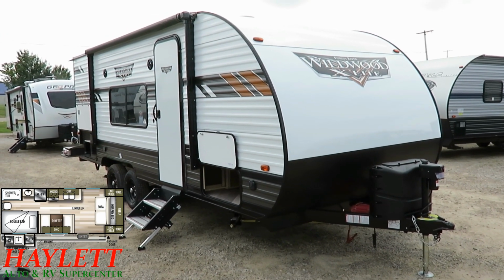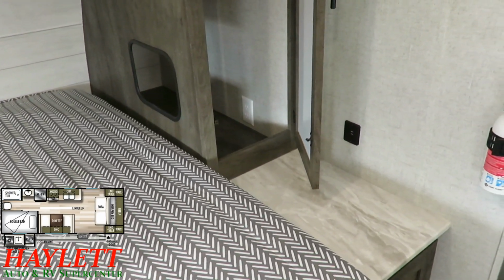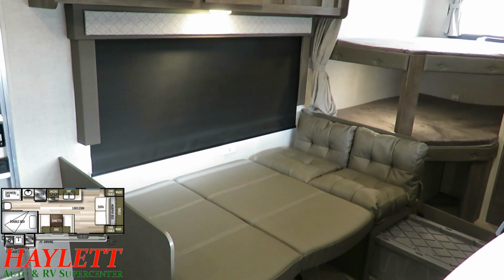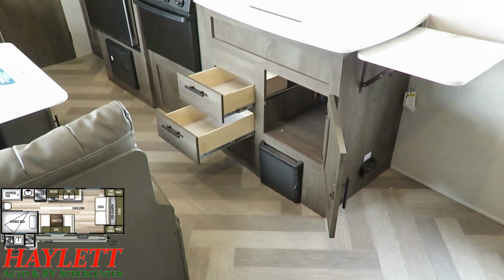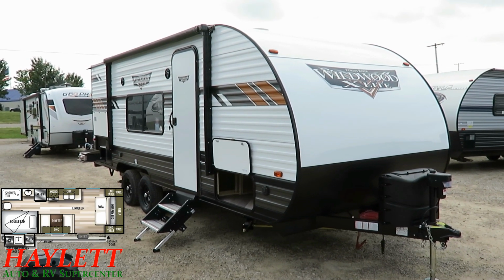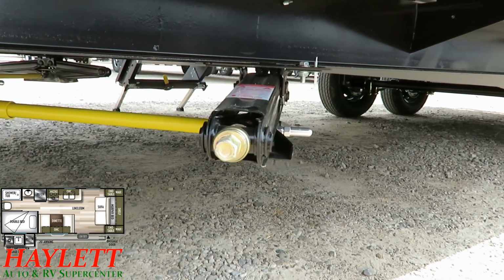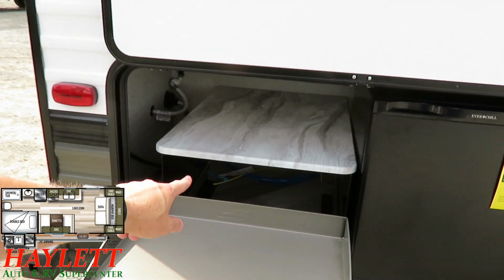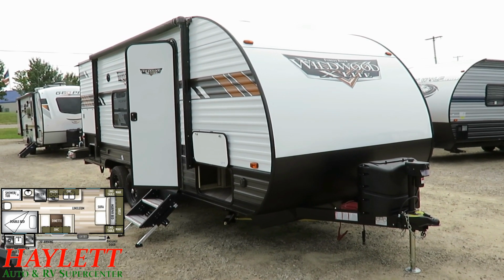UPDATED 2020 Wildwood 19DBXL Murphy Bed Bunkhouse Camp Kitchen No Carpet Starter Travel Trailer